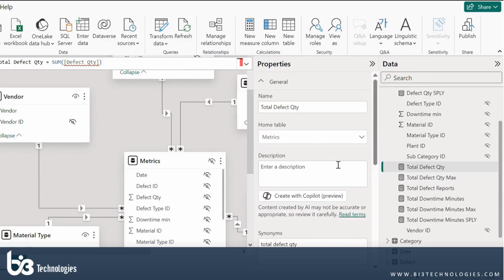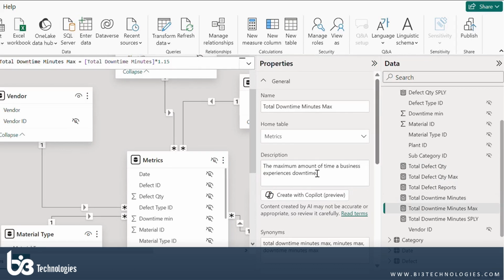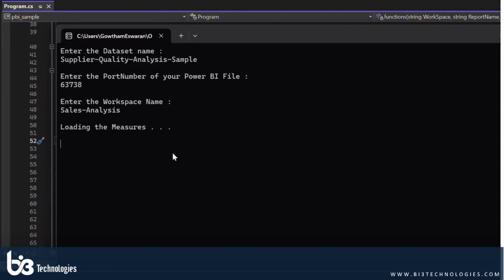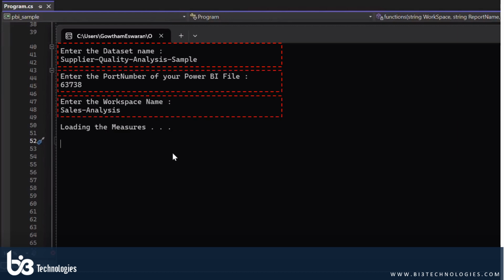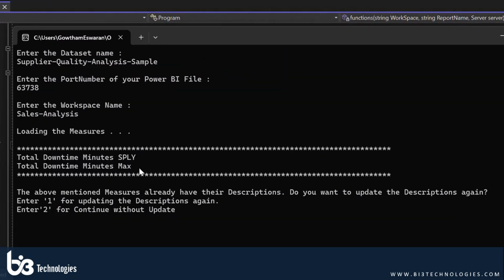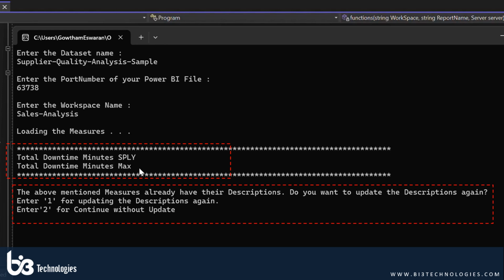Gen AI & Power BI Bi3 Technologies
Gen AI & Power BI Bi3 Technologies. If you want to get in touch with us please send an email to: Shahnewaz.khan at BI3Technologies.com